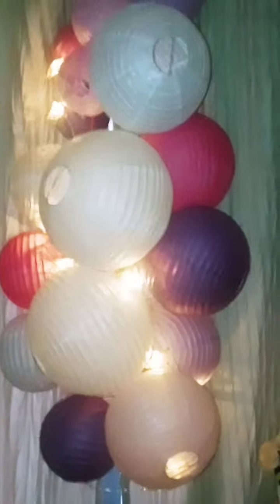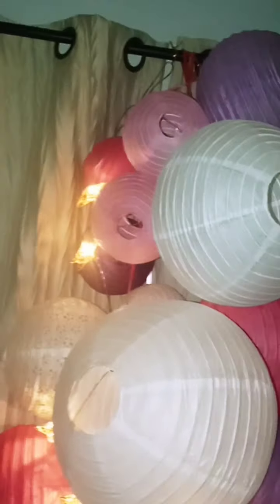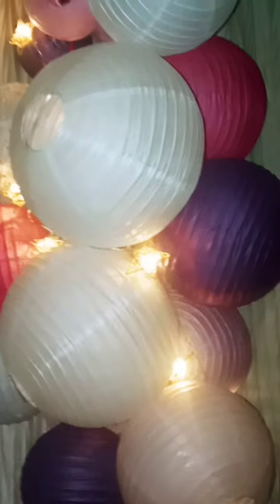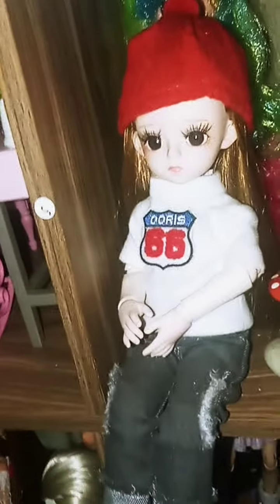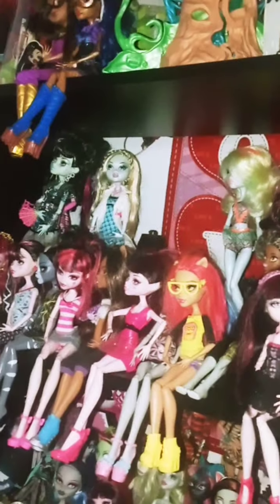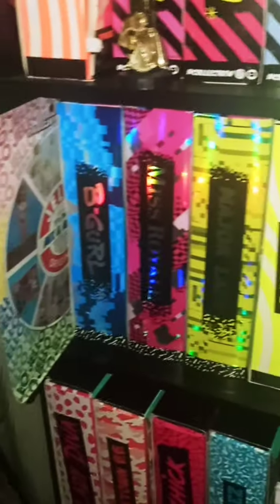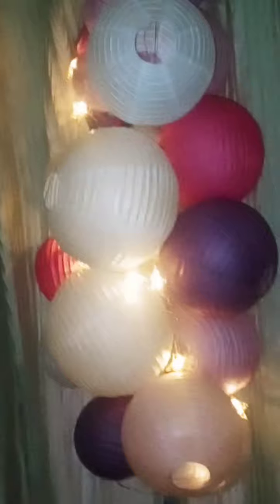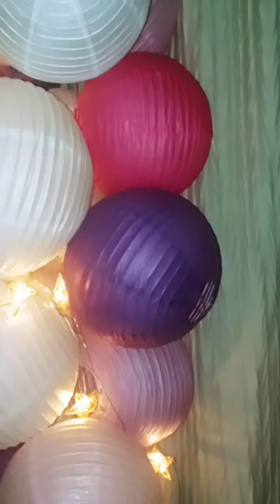lanterns and dolls.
.50 cent for all lanterns